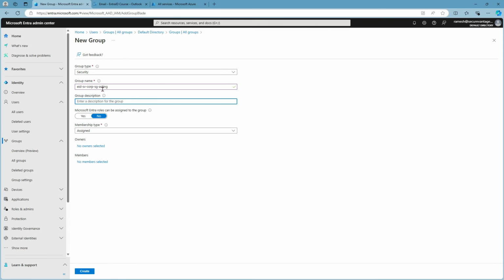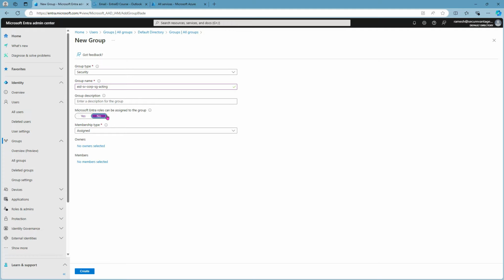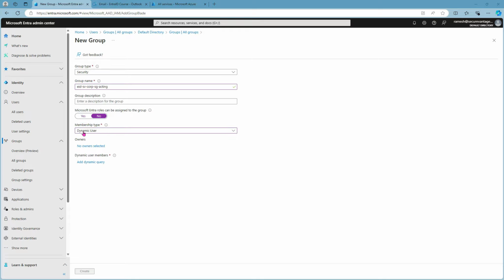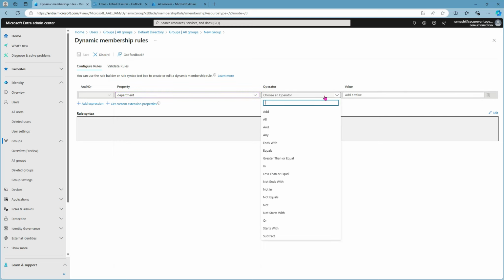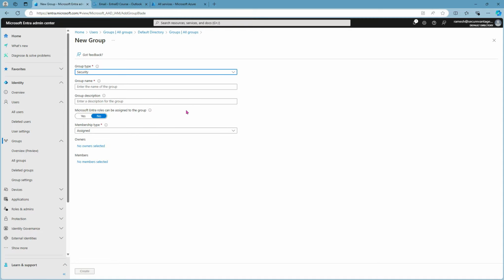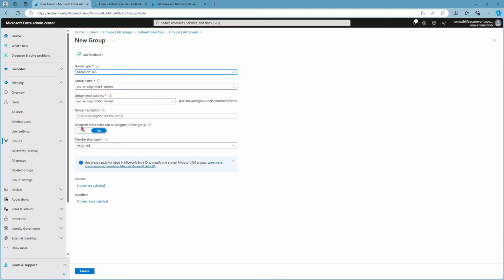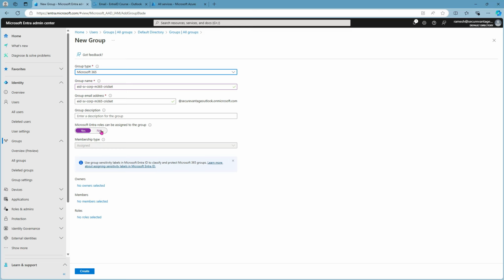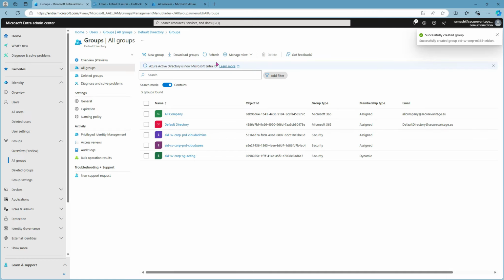Demo: Create different Entra ID groups